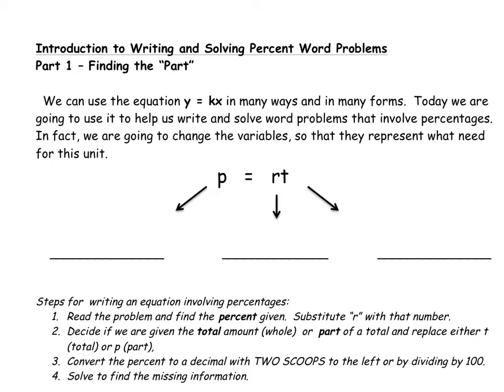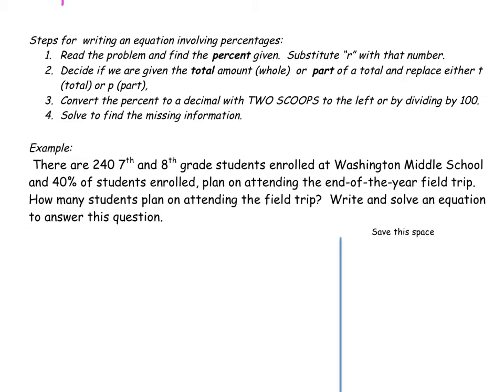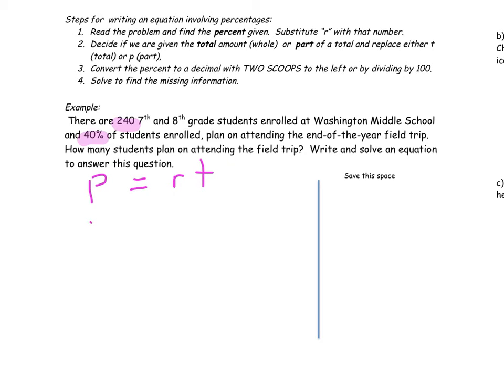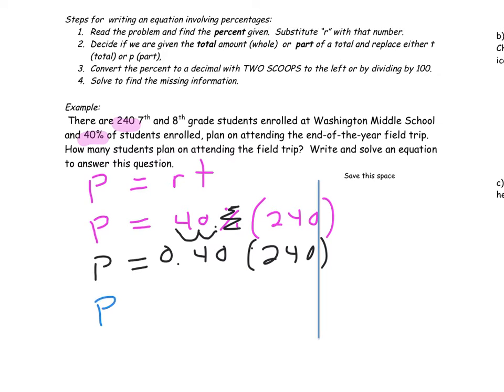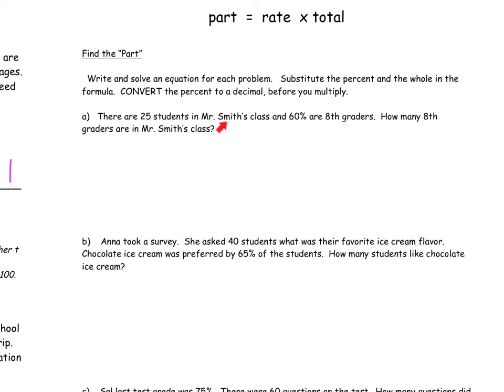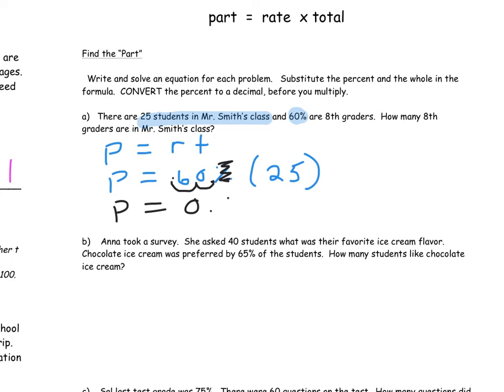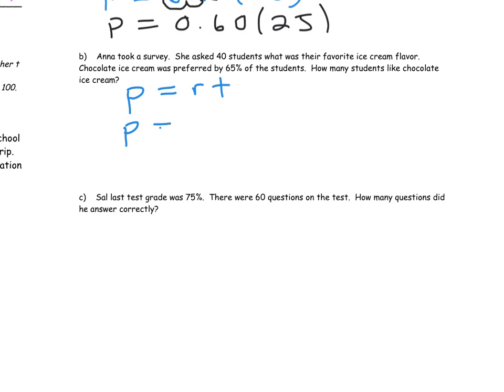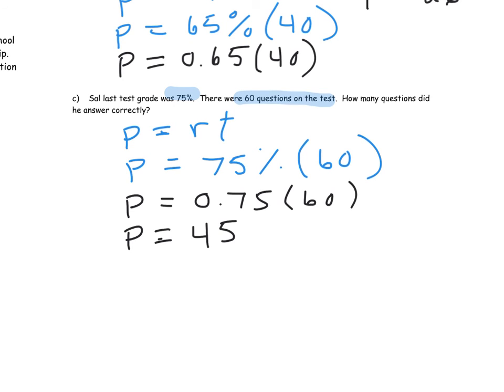Lesson 3 - Intro to Write & Solve Percent Word Prob Part 1